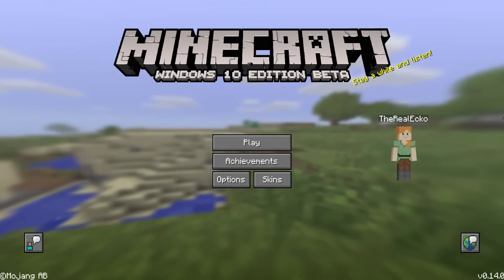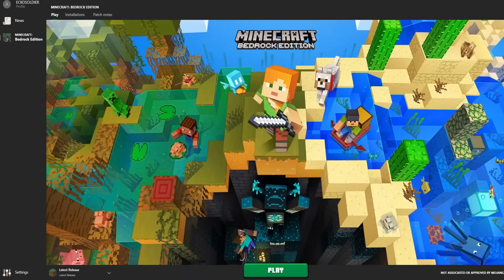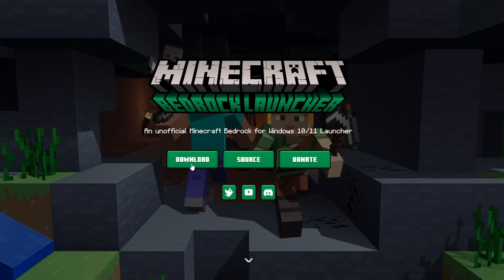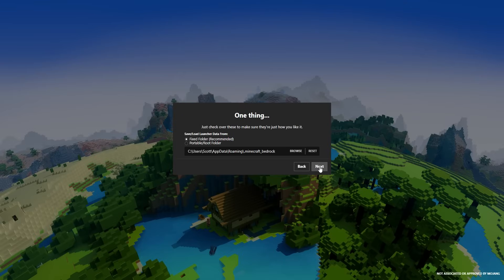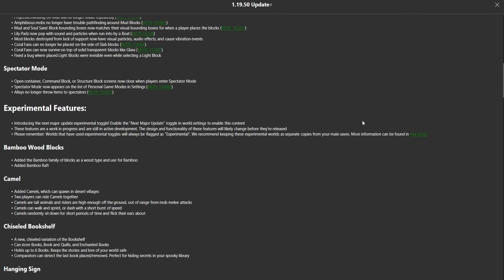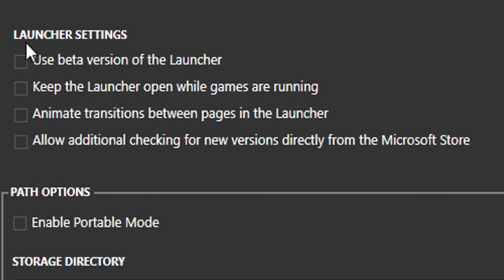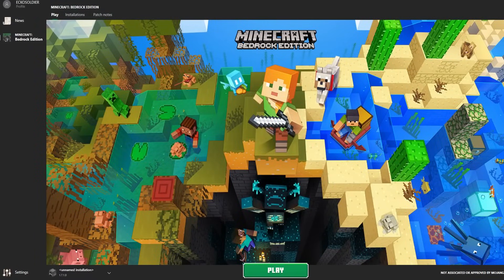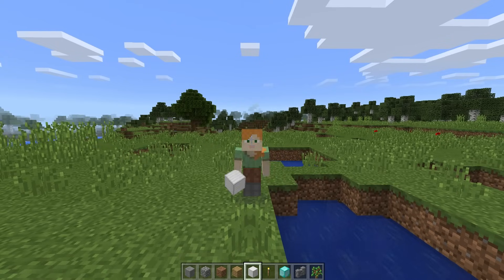How I Switched Minecraft Bedrock Versions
Teaching you how to use the Minecraft Bedrock Launcher and Version Switcher to play old versions of the game.

This is a step by step guide on how to install the Minecraft Bedrock Launcher and use the version switcher.

00:00 intro
00:45 comparison
1:48 download tutorial
4:03 how to use
4:42 cool features
7:00 switching versions